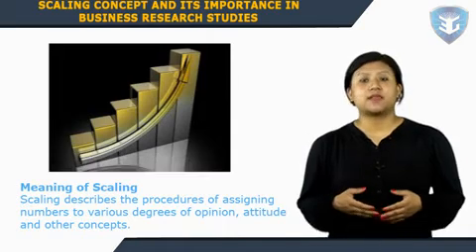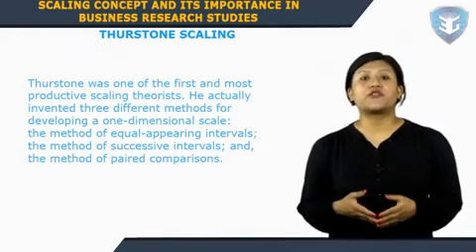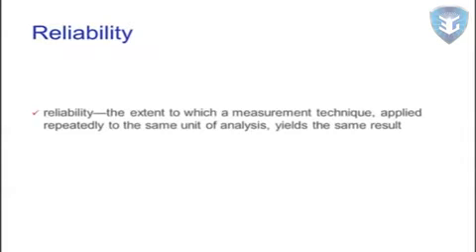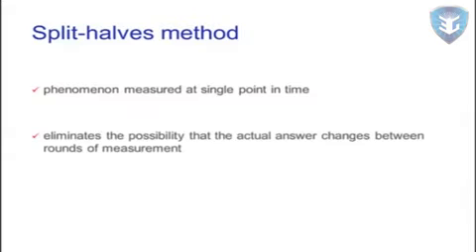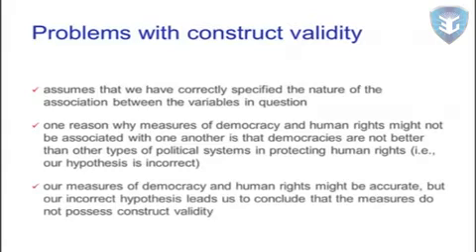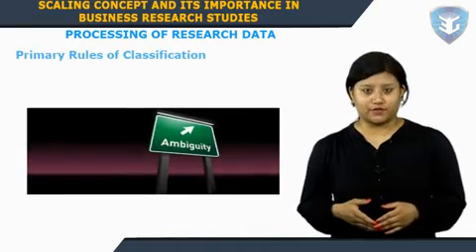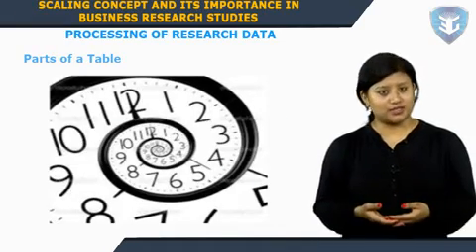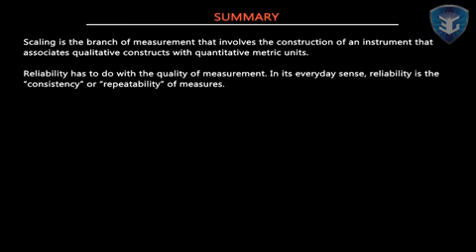RMBM CH 5